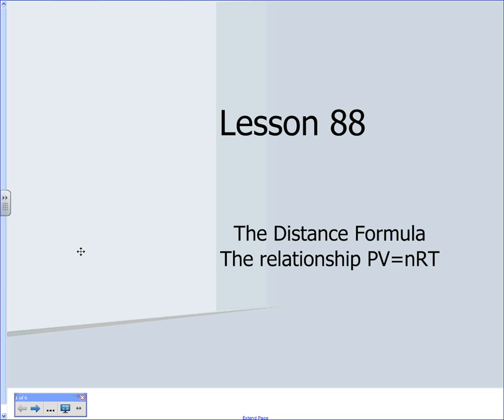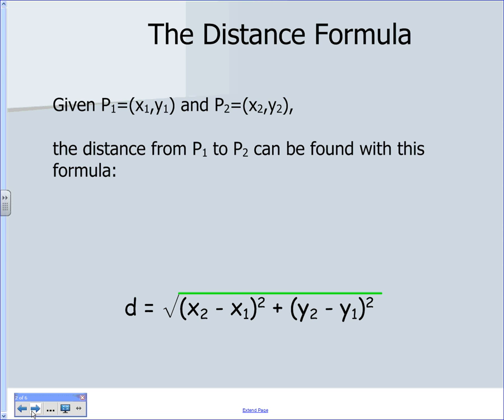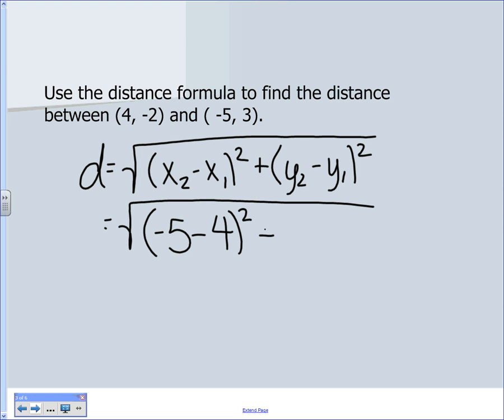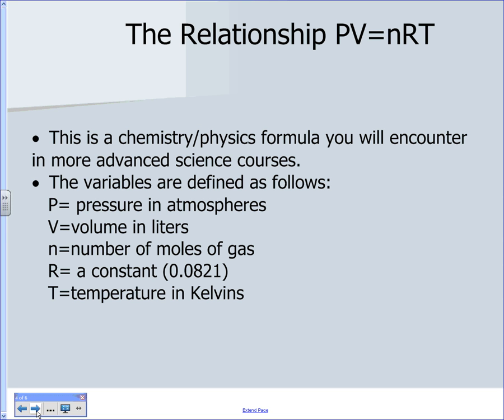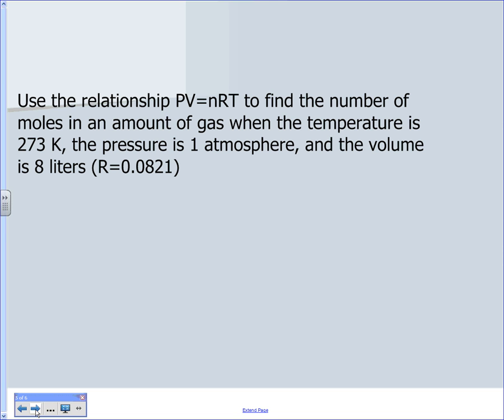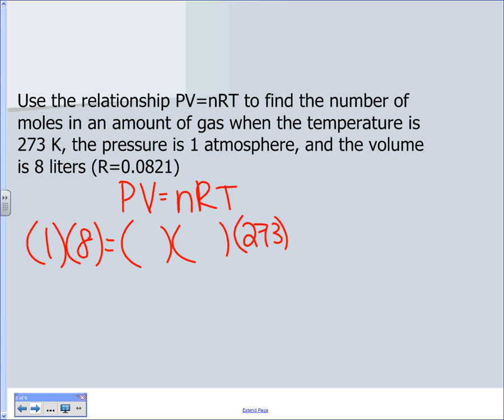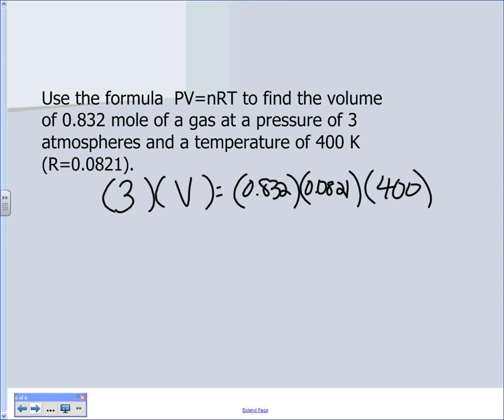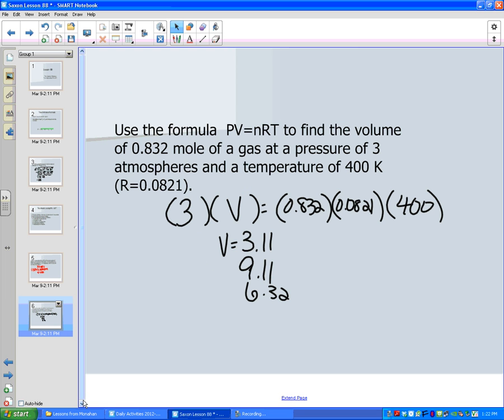Saxon Algebra II Lesson 88